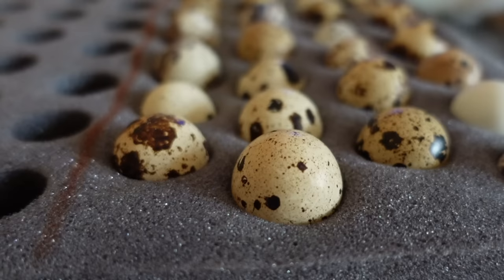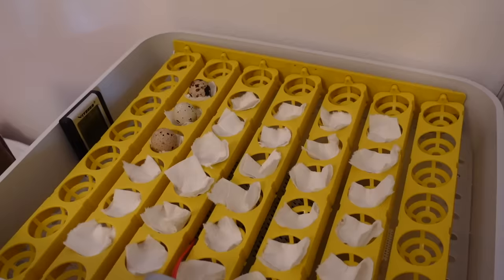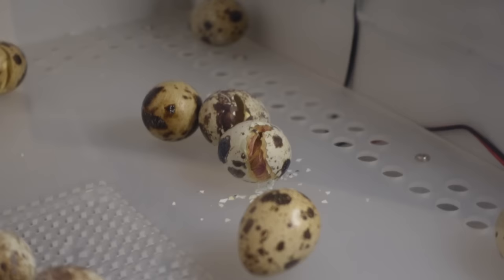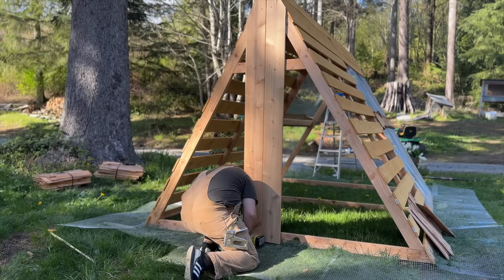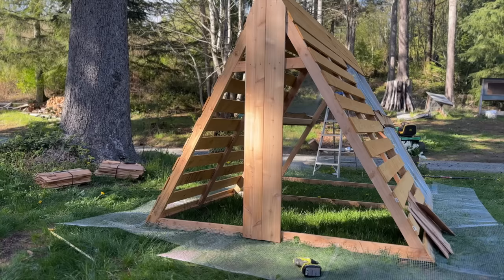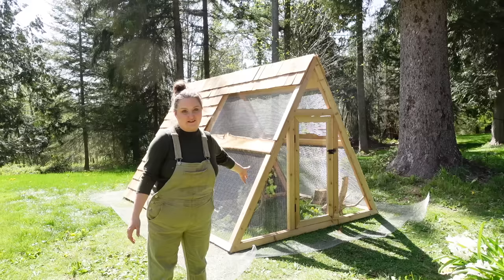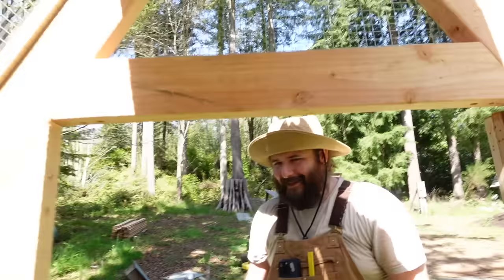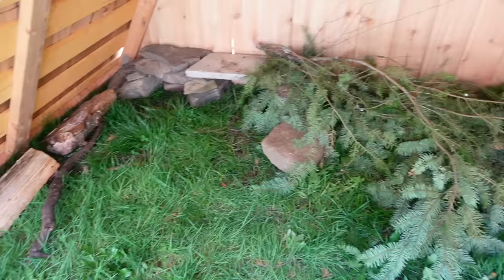EVERYTHING QUAIL! INCUBATING, HATCHING, BUILDING A-FRAME QUAIL COOP & MOVING OUTSIDE!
Hey everyone! Today we are going through our ENTIRE quail raising process so far! We show the process of getting the eggs (from myshire farm) incubating them, hatching them (on livestream) building their A-Frame quail cage, and moving them from their small brooder to their new cage outdoors!

Questions:

We got quail for their eggs. They lay MUCH sooner than chickens

Our incubator is from Amazon and its no longer available at the link we purchased it. It is one made in China and there isnt a brand on it. It looks just like this one so i assume its the same

We did not use any plans for this build. We just decided on a size that we thought would work well (we have 15 quail) and did an 8x12 a-frame. We just winged it and are not professional builders, but did our best with YouTube knowledge.